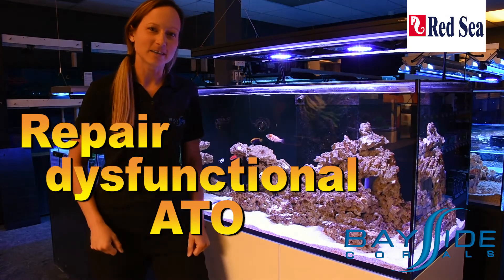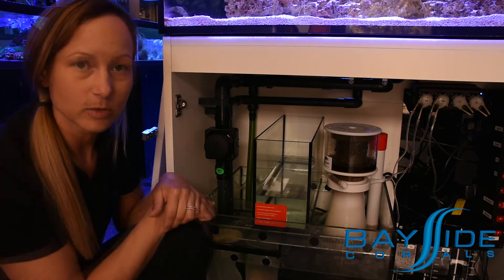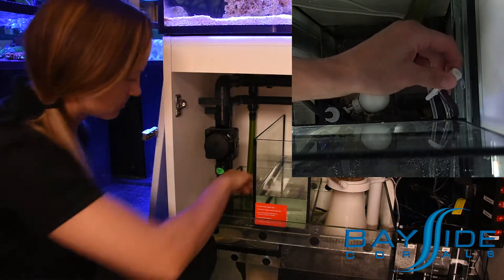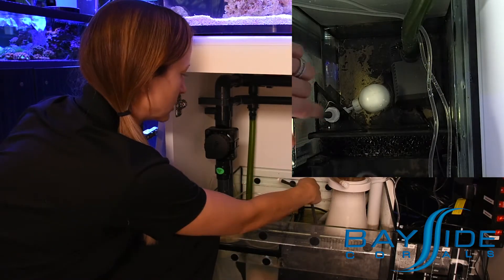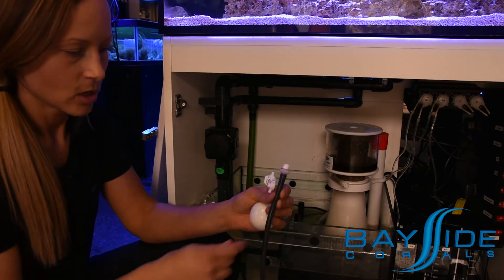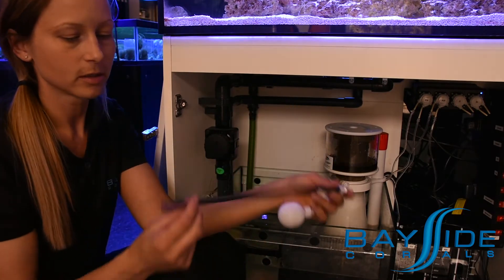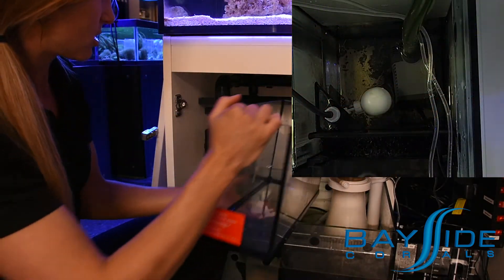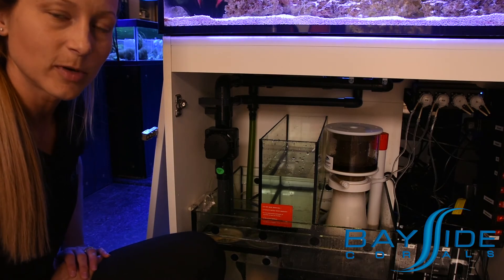The Red Sea REEFER 250: ATO Maintenance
One day the ATO hose will get clogged, here's how to fix it!